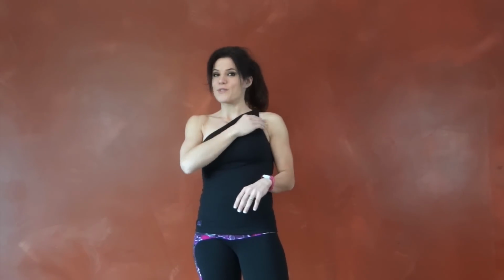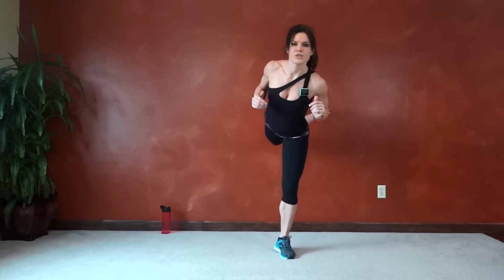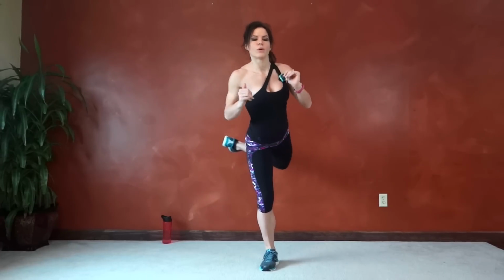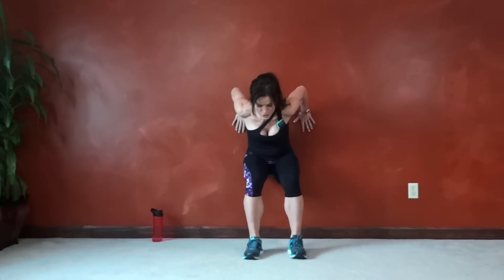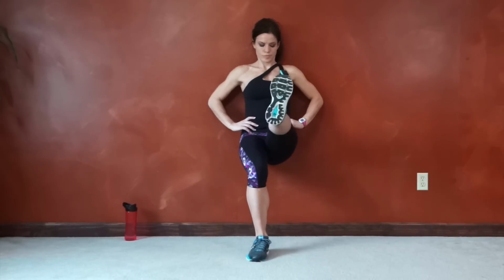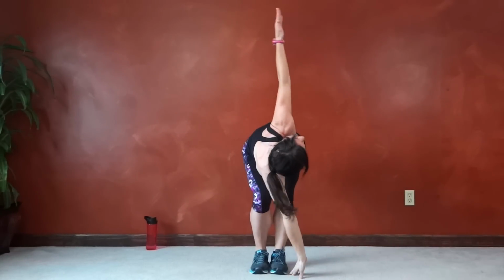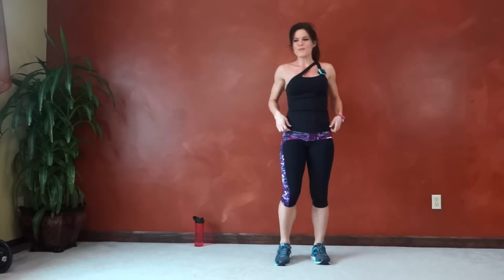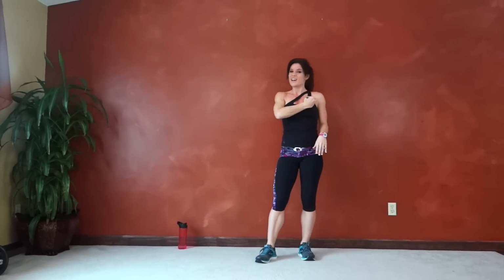HIIT the New Year Hard: Standing Tummy & Thigh Workout